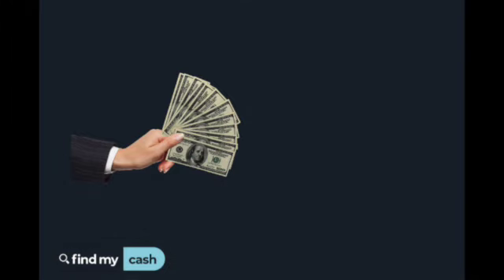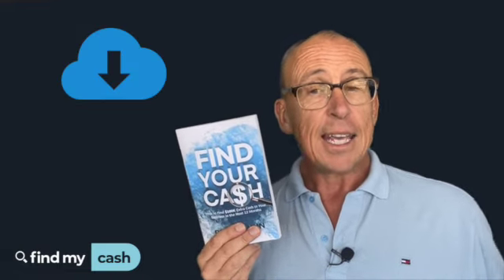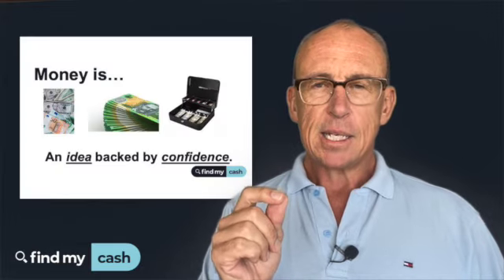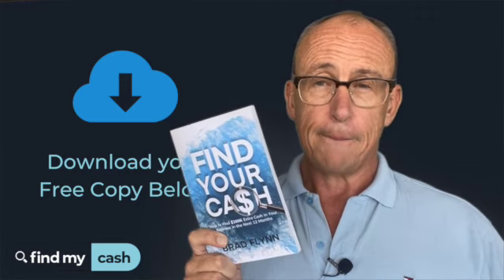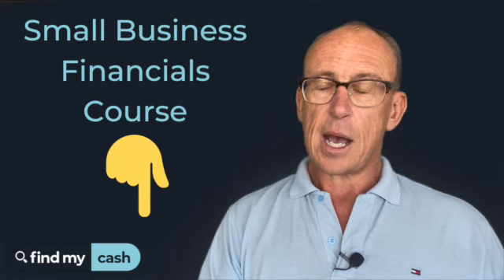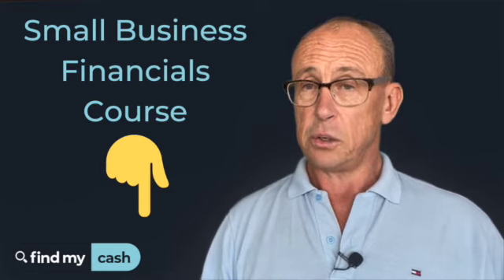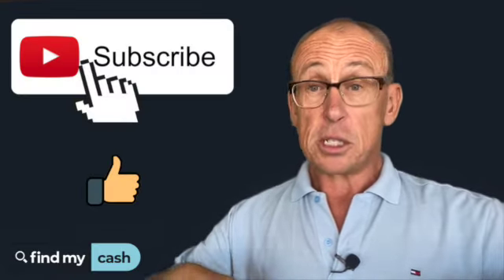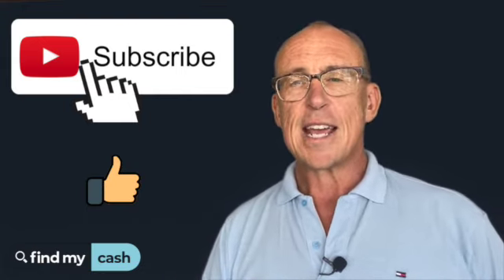The Right Money Mindset To Make You RICH!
👉 Download a FREE copy of the Find Your Cash eBook

Understanding money is the first step towards attracting more of it. The thing is, the more you learn, the more your attitude towards money changes for the better. And having a healthy money mindset and the right money beliefs is the start of becoming truly wealthy.

You see, money is simply an idea backed by confidence. And your belief structure has a huge impact on that confidence. When your money beliefs are negative, it can seriously hinder your ability to get more of it. Some of the more common negative beliefs surrounding money are that it’s the root of all evil, or that you can’t be rich and happy at the same time.

But that kind of attitude towards money is just plain wrong. And it’s damaging to you as a business owner. By understanding money and how it operates, you’ll gain a better appreciation for it and welcome it into your life.

So, what are some helpful money beliefs you can have?

First, you should feel confident about selling. If you don’t have confidence in what you’re doing, your customers will pick up on it.

Second, respect your money. Things like making a budget and investing in your financial education will help you think carefully about what you’re doing with your money, and create a better money mindset. As I mentioned, understanding money will help you gain more of it.

Your attitude towards money CAN change. Keep learning and make money a positive part of your life!

Timestamps:
01:42 - Where does money come from?
02:22 - The formal definition of money
03:32 - A NEW definition of money
05:20 - Unhelpful money beliefs
07:32 - A healthier money mindset